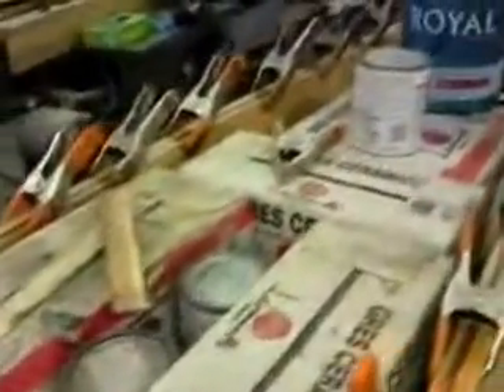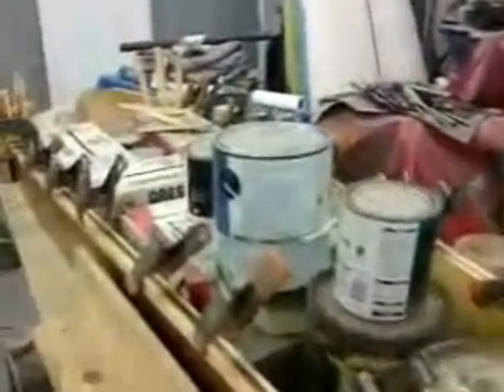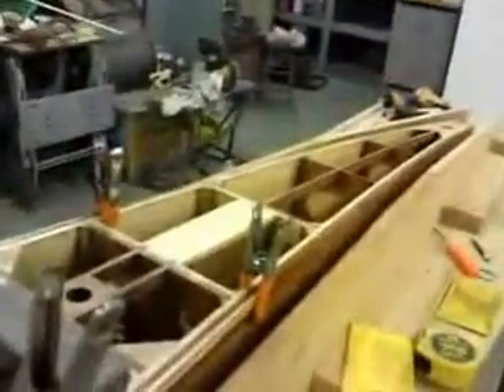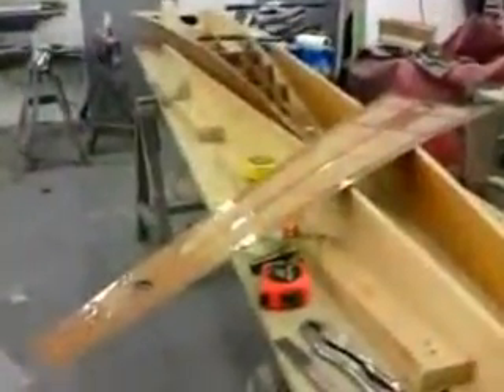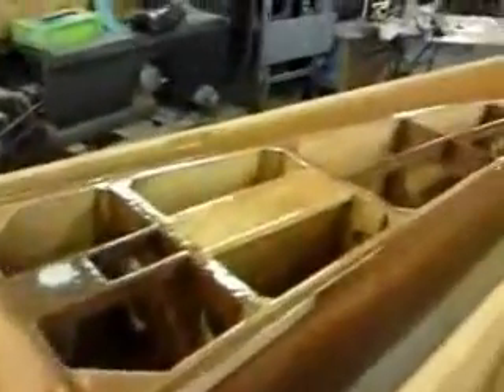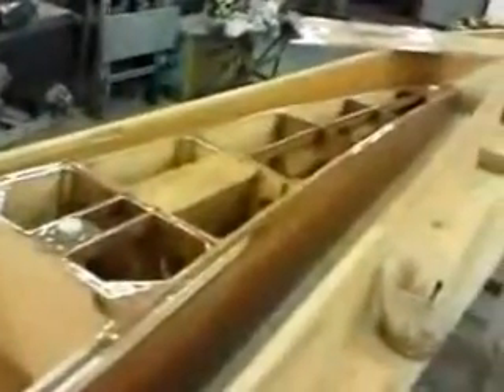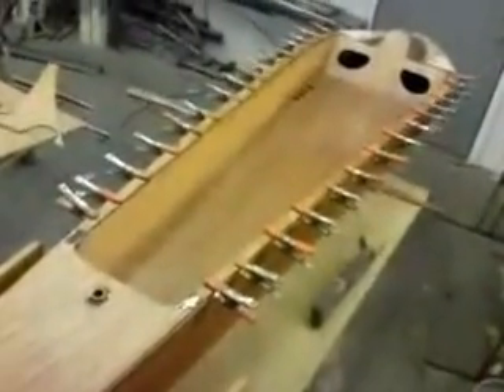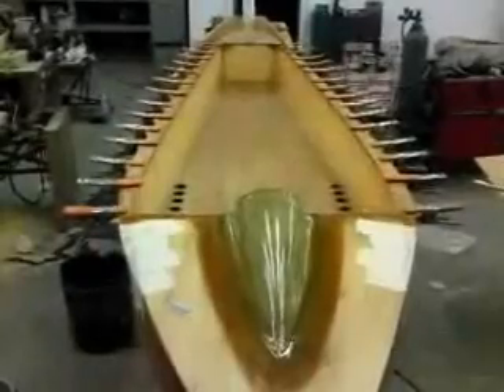GTIYC DN #16 Installing Remaining DN Ply Skins